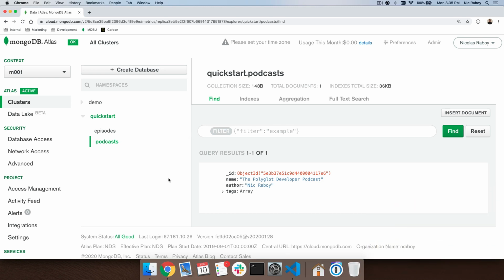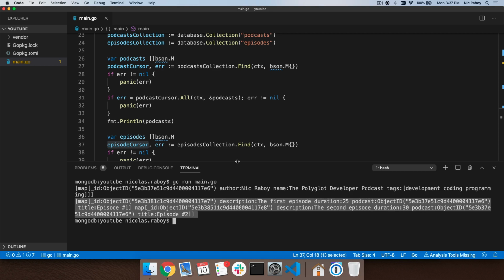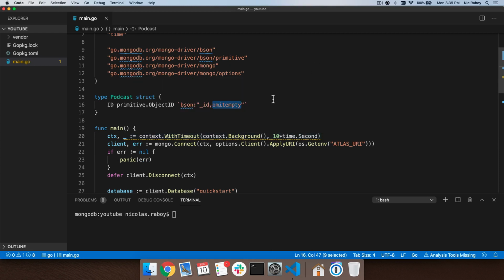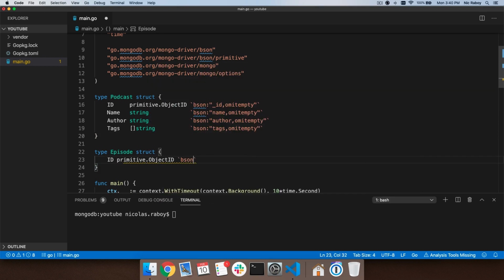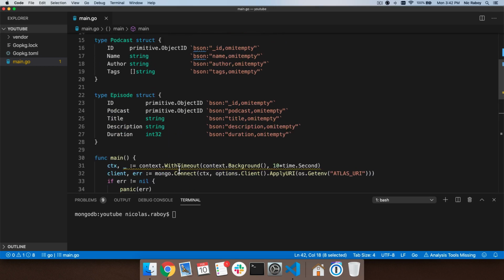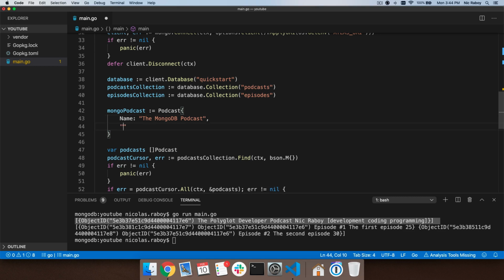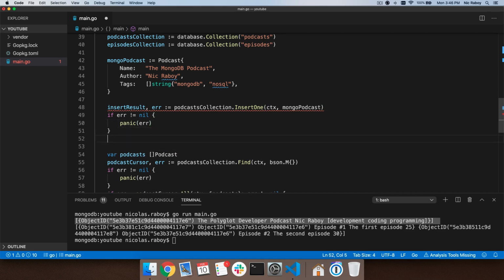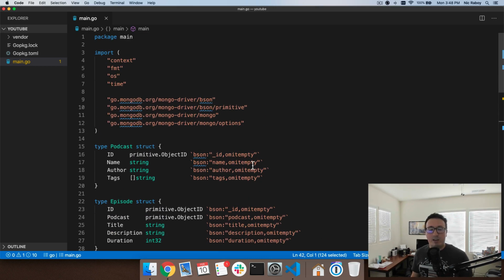Modeling MongoDB Documents with Native Go Data Structures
Learn how to use the MongoDB Go driver to add BSON annotations to your native Go data structures, providing a way to seamlessly interact with data in the application as well as the NoSQL database.

Check out the Quick Start for Modeling Documents with Golang